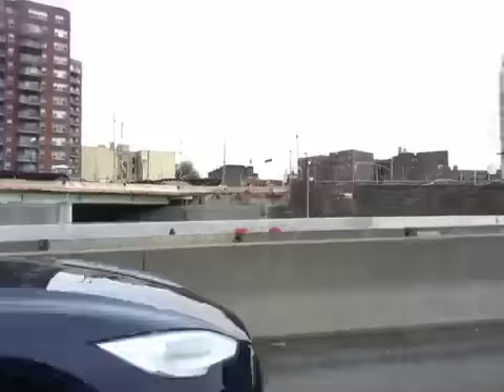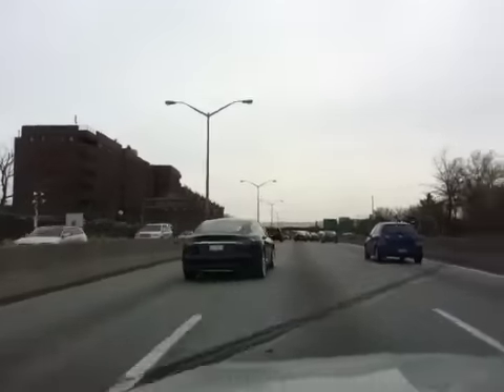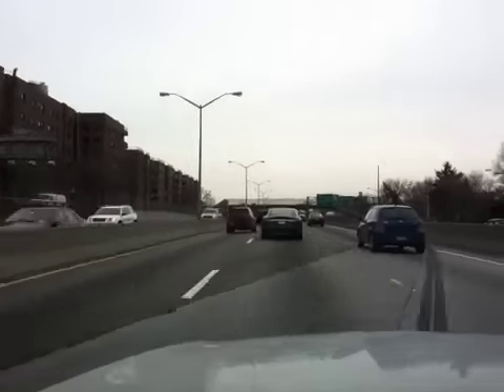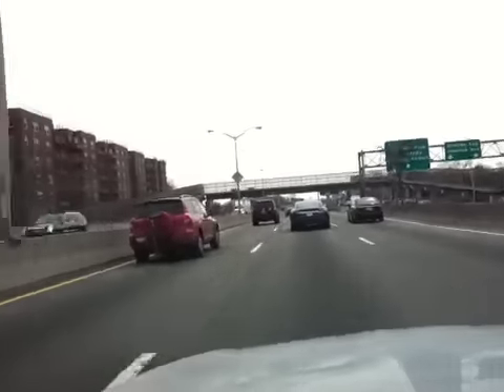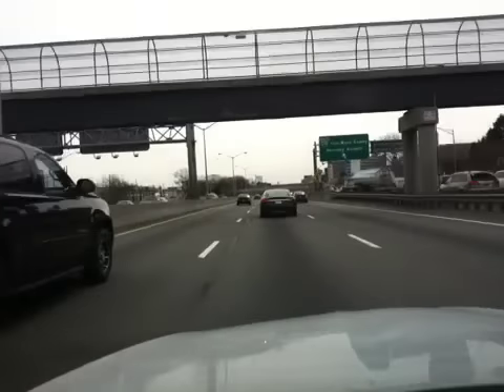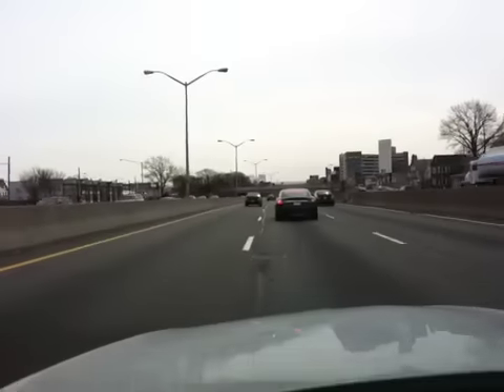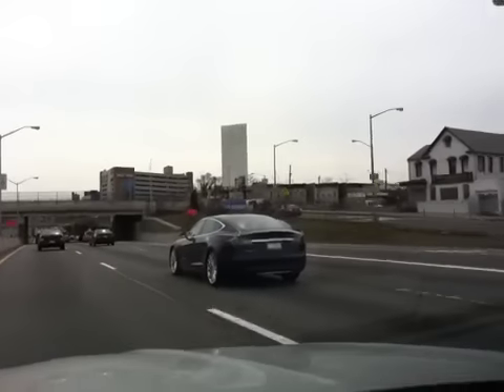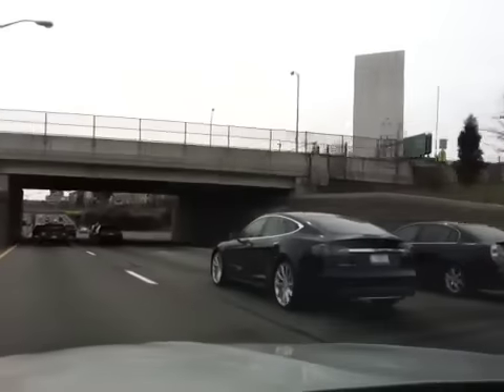Tesla Model S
Tesla Model S on the road in Queens New York